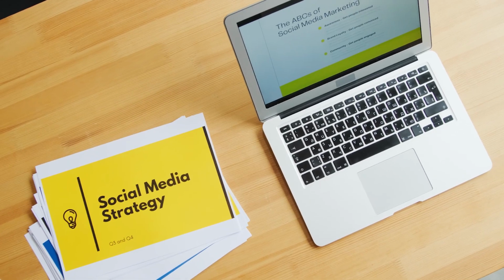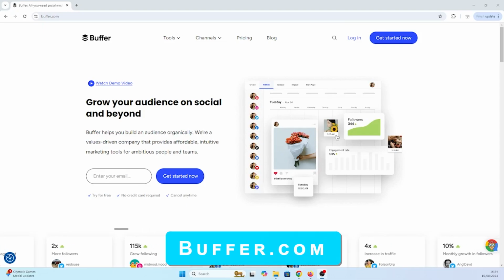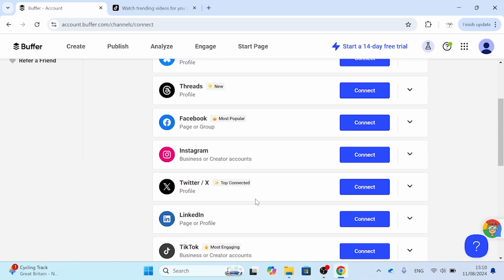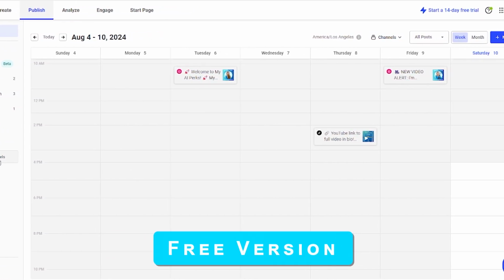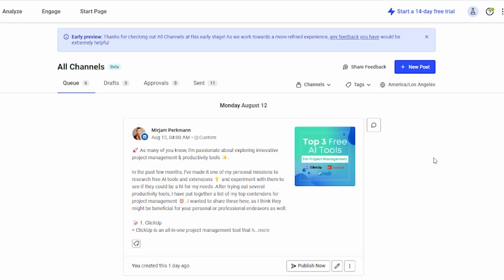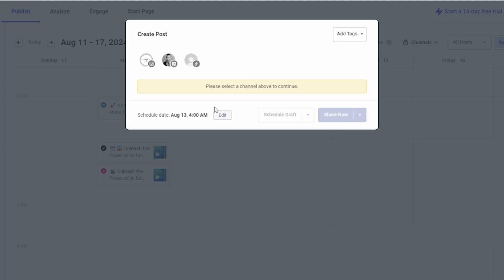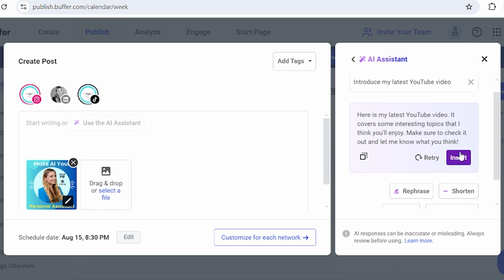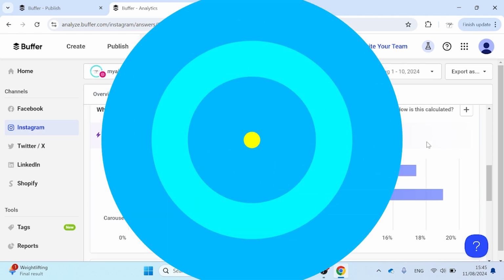Best FREE Social Media Management Tool with AI Assistant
Learn how to streamline your social media management with Buffer, one of the best free social media scheduling tools available including an AI Assistant. Whether you're a small business owner or managing personal accounts, I’ll guide you through setting up and using Buffer to save time and boost your online presence. 📅📱

In this video, I’ll cover:

🔹 Setting Up Buffer: How to create an account and connect your social media platforms like Instagram, TikTok, and LinkedIn.

🔹 Free Plan Overview: Connect up to three accounts and schedule up to 10 posts per profile with the free version—perfect for small businesses or personal use.

🔹 Buffer Dashboard: A tour of the user-friendly dashboard, where you can view scheduled posts in a calendar and access basic analytics.

🔹 Creating Posts: Step-by-step instructions on crafting posts with images, videos, and links, plus using Buffer’s AI Assistant for content creation and translation.

🔹 Scheduling Features: How to schedule posts for optimal times based on Buffer’s engagement data suggestions.

🔹 Pros and Cons:

Pros: Easy integration with major platforms like Instagram, Facebook, Twitter (now X), and LinkedIn; includes basic analytics even in the free plan.

Cons: Free plan limits to 10 posts per profile; advanced features are available only in paid plans

Chapters:

📺 00:00 - How to schedule social media posts with Buffer
📺 00:31 - How to set up Buffer
📺 01:12 - Buffer Dashboard
📺 01:38 - Posting with the AI Assistant
📺 02:24 - Buffer Pros and Cons

Why Watch?

✅ Proven Techniques: Learn effective strategies to streamline your scheduling process with step-by-step guidance.
✅ Free Tools: Discover powerful AI tools and extensions that are completely free to use.
✅ Time Management: Reclaim valuable hours by simplifying meeting coordination and calendar management.
✅ Professional Appearance: Enhance your email communications with polished, customizable signatures.
✅ Easy Integration: Experience seamless integration with popular platforms like Gmail, Google Calendar, and Outlook.
✅ Boost Productivity: Turn AI into your personal assistant and focus on what truly matters.

💬 Drop a comment if you have any questions or want to learn more.

✨ Follow My AI Perks on Instagram @myaiperks

Just a friendly reminder: while I aim to provide helpful and accurate information, I'm not liable for external content linked or mentioned in this video.